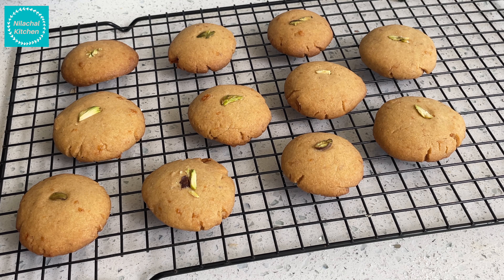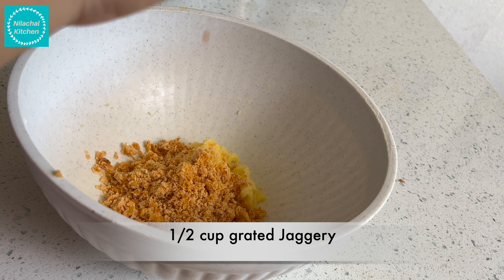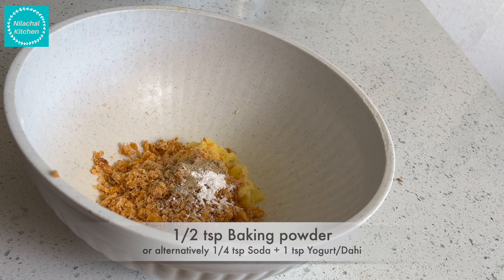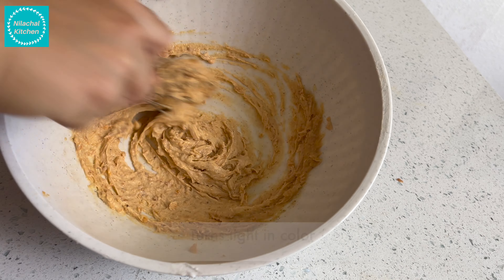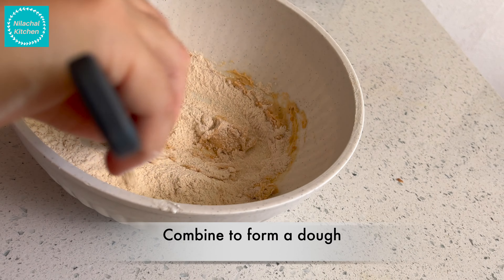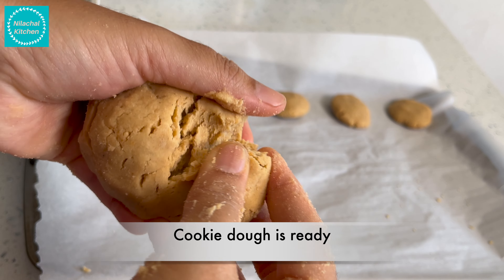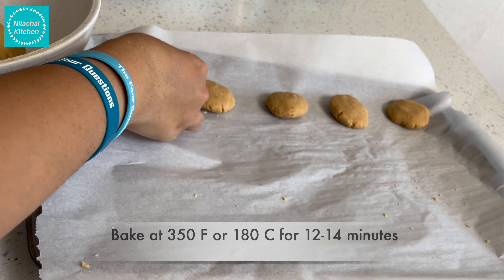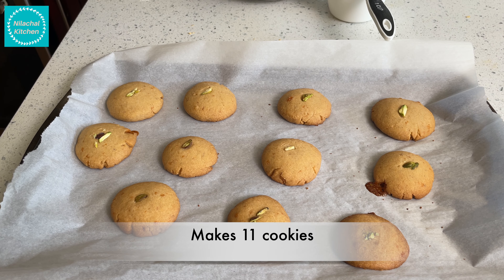Whole Wheat Jaggery Cookies | 15 mins snack recipe | Healthy Cookies recipe | Nilachal Kitchen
Try this quick, easy and healthy nutritious and instant recipe for the Lordships!

1/2 cup Ghee
1/2 cup powdered Sugar
1/2 tp Elaichi/ Cardamom powder
1/2 tsp Baking powder
1 cup Whole wheat flour
2 Pistachio nuts sliced